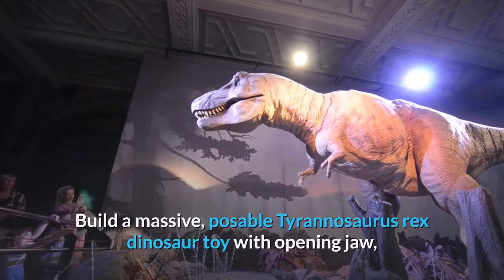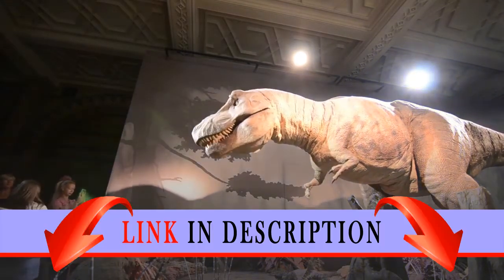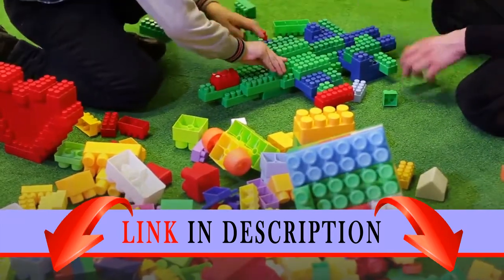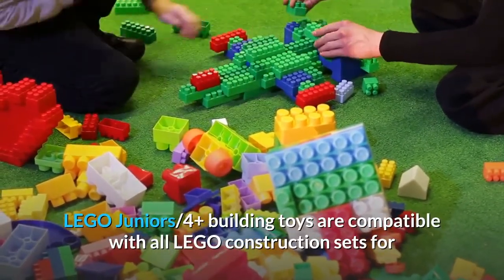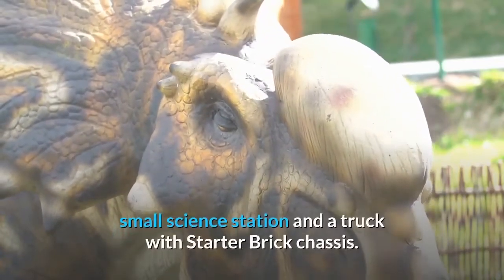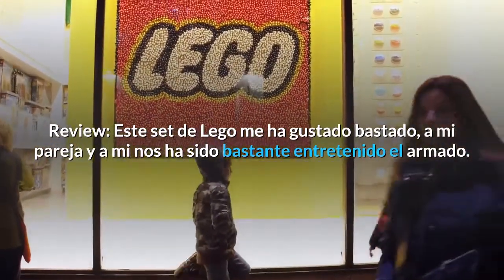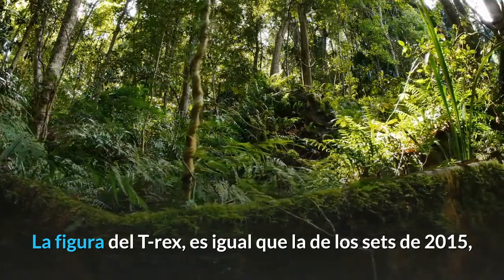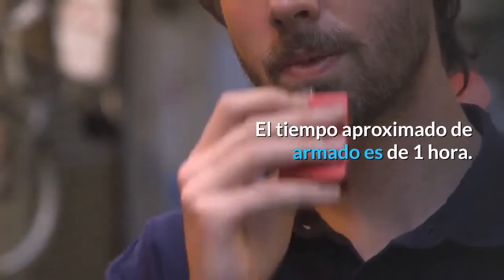LEGO Juniors4+ Jurassic World T. rex Breakout 10758 Building Kit (150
Build a massive, posable Tyrannosaurus rex dinosaur toy with opening jaw, Easy to Build truck with opening back, science station and a tall gate with fence and wall element sections!.
Includes 4 figures: Claire, a guard, a scientist and a T. rex toy, plus a baby dinosaur figure.
T. rex measures over 4” (11cm) high, 11” (28cm) long and 2” (6cm) wide Truck measures over 2” (6cm) high, 3” (9cm) long and 1” (4cm) wide Main gate with fence measures over 5” (14cm) high, 8” (22cm) wide and 4” (11cm) deep Science station measures over 2” (7cm) high, 3” (8cm) wide and 1” (4cm) deep.
150 pieces – Cool dino starter set toy for boys and girls between the ages of 4 and 7.
LEGO Juniors/4+ building toys are compatible with all LEGO construction sets for creative building.Introduce your child to the thrill of a LEGO Juniors/4+ adventure! This thrilling 10758 T. rex Breakout dinosaur toy set features a posable, buildable T. rex with opening mouth, 2 Starter Brick bases with gate, breakable fence and wall element, small science station and a truck with Starter Brick chassis. This Easy to Build dinosaur toy includes a simple guide to build and play, to help build confidence in children. Includes Claire, guard and scientist minifigures, a T. rex figure and a baby dinosaur figure. Review:
  Este set de Lego me ha gustado bastado, a mi pareja y a mi nos ha sido bastante entretenido el armado. La puerta del parque luce simplemente genial. Los detalles de los accesorios son muy buenos, el velociraptor bebe es muy bonito. La figura del T-rex, es igual que la de los sets de 2015, por lo que si no pudiste adquirir ninguno de los previos sets de Jurassic World, entonces es la oportunidad excelente para poderlo adquirir, no se van a arrepentir. El vehículo es bonito y detallado, lo mismo que la parte de la incubadora. El tiempo aproximado de armado es de 1 hora.